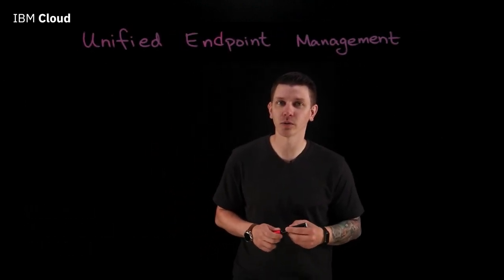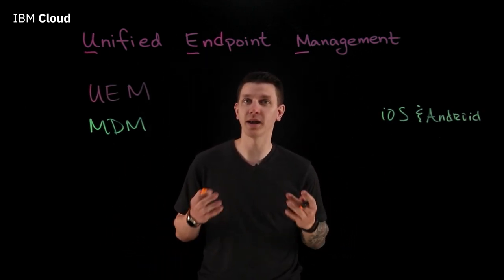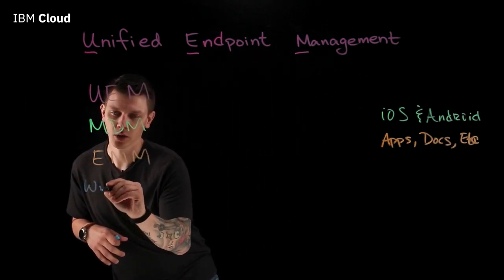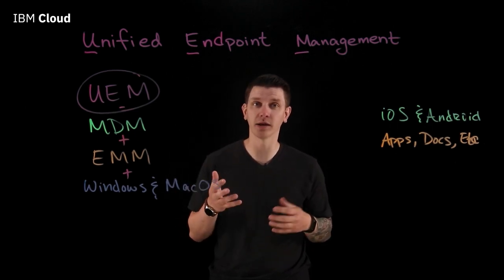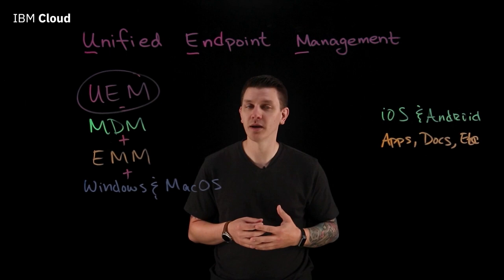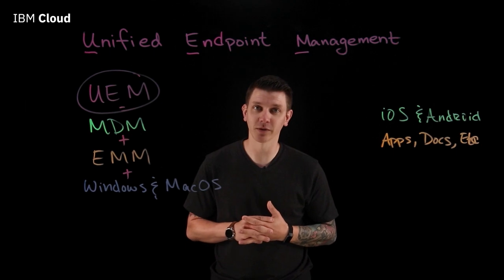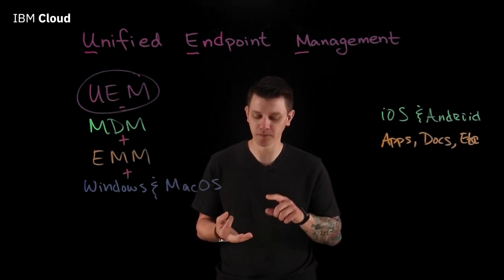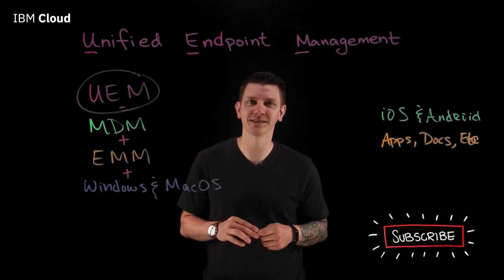What is UEM (Unified Endpoint Management)?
In this video, Will Davis explains what Unified Endpoint Management is and how your devices can be managed by a single UEM solution for secure access, reduced risk and a satisfying end-user experience, helping you build a zero trust strategy.